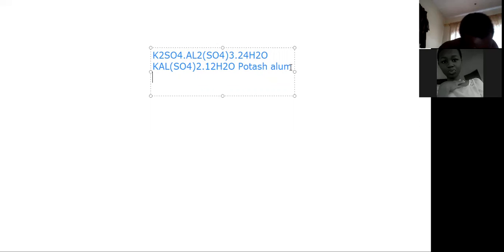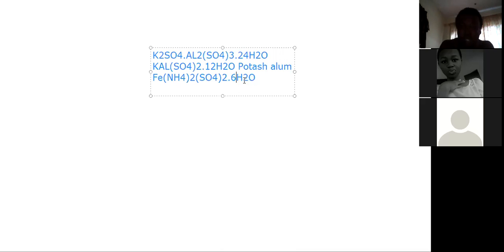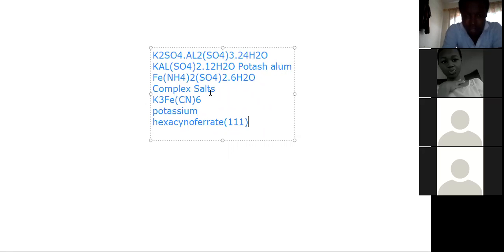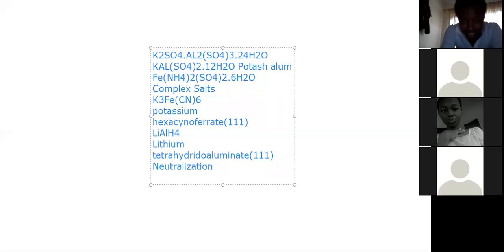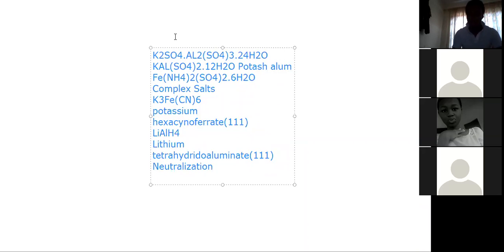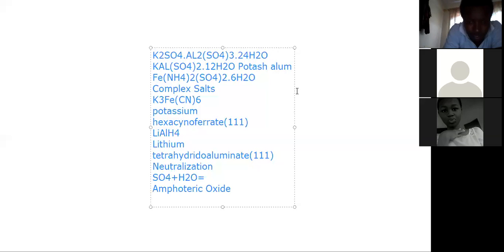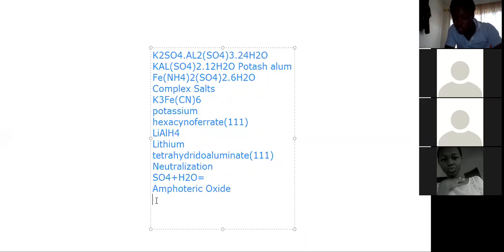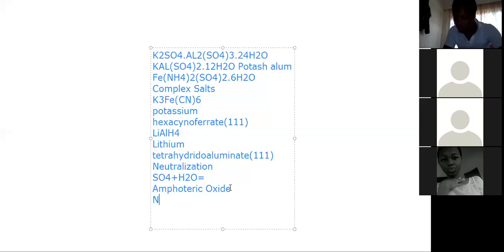Acid & Base (Salt types Prt2)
An online studies on zoom with Kopak Online School. Chemistry Studies on salt under Acid and Base...